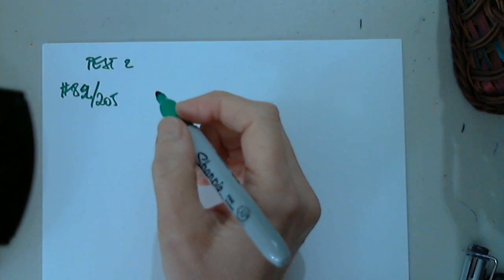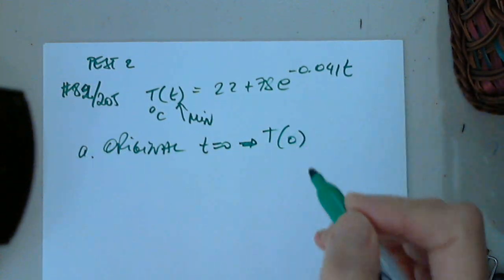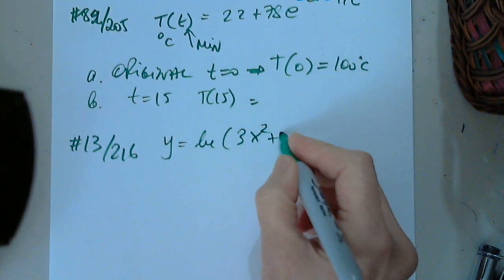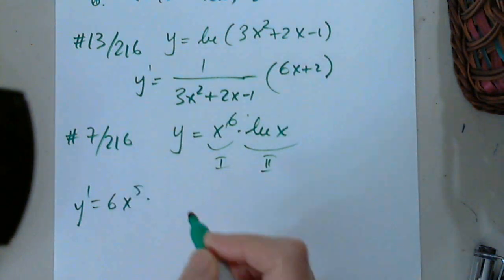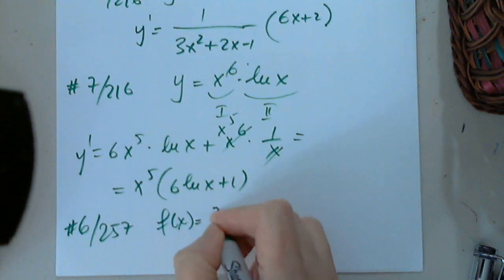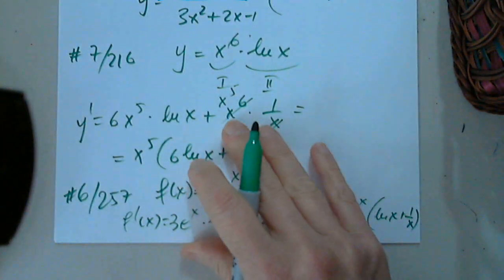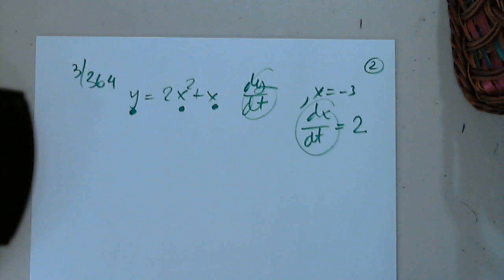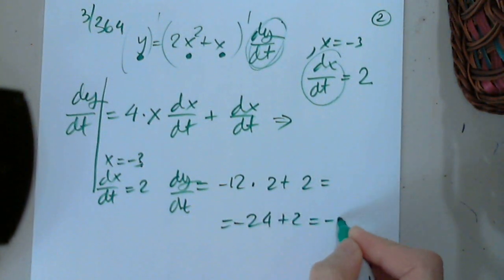MAT 230 additional problems test 2 review April 5